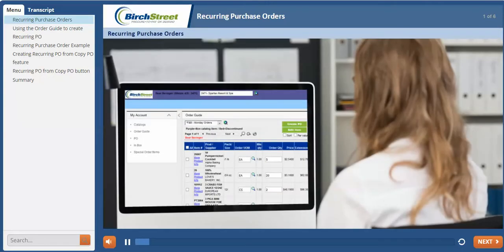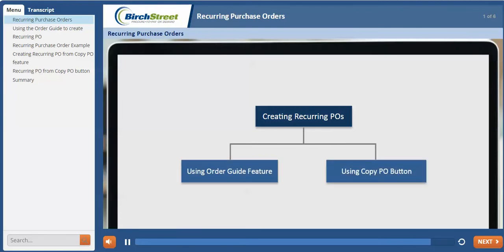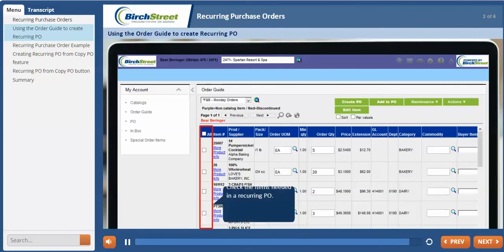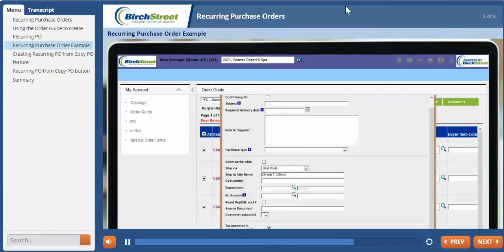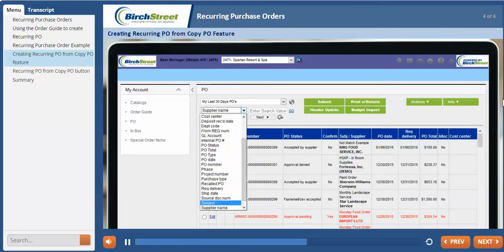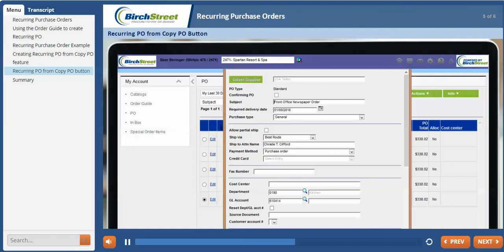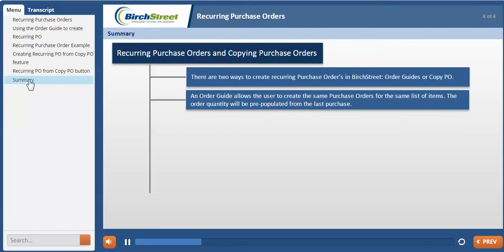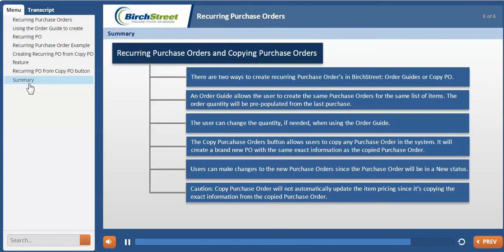Recurring Purchase Orders